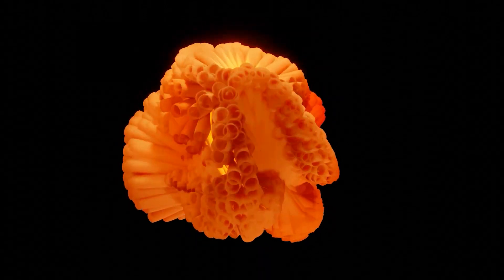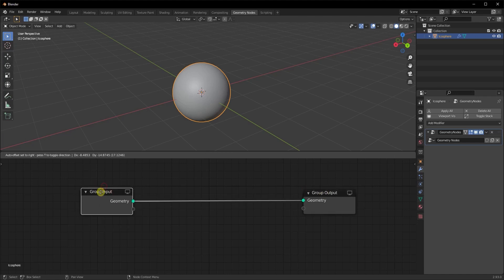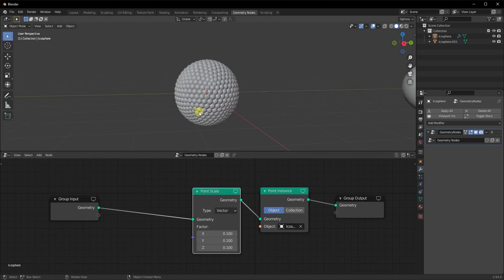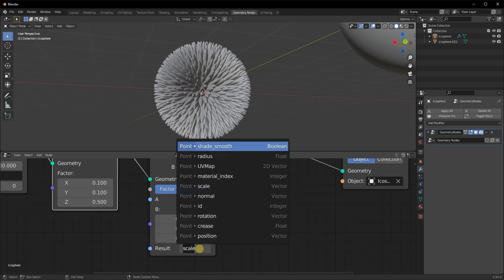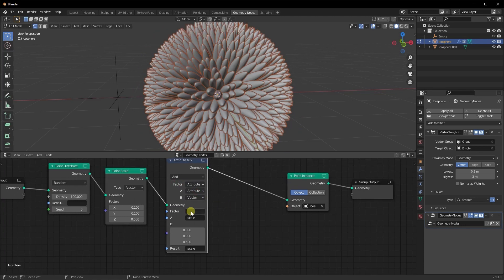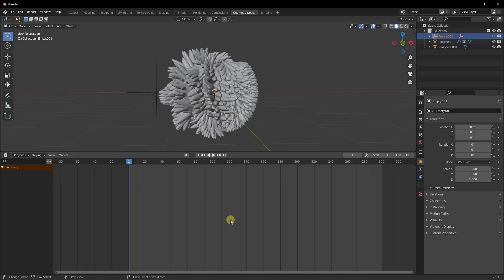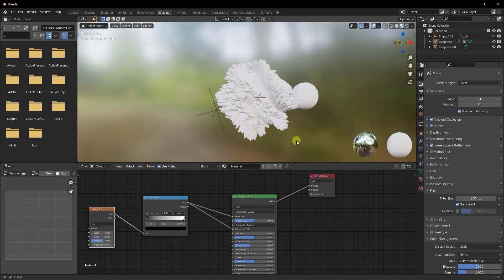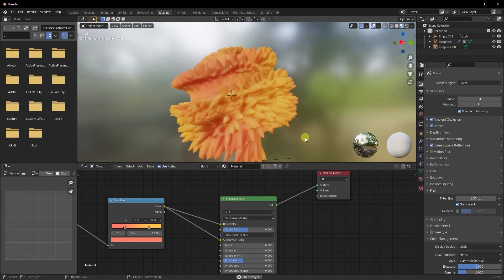HAVING FUN WITH GEOMETRY NODES Blender 2.93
In this video i demonstrate how i created the abstract animations using geometry nodes in blender. I go over nodes like point distribute node, Point Instance node, Attribute mix node, and Point scale node.
We also use the vertex weight proximity modifier in this video